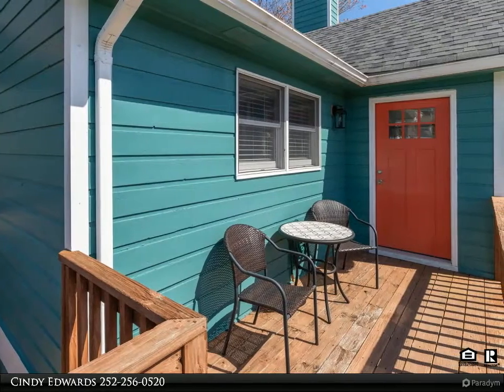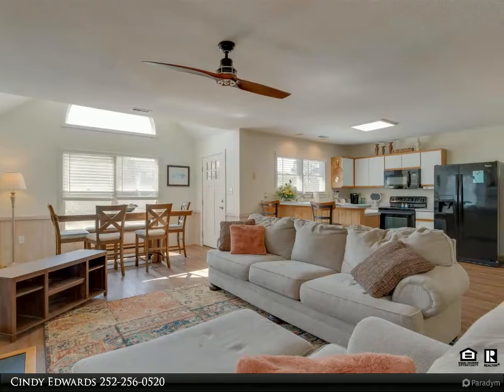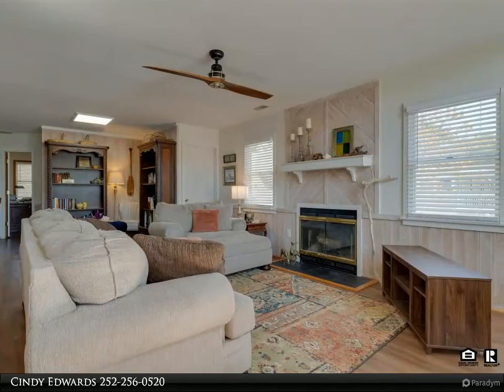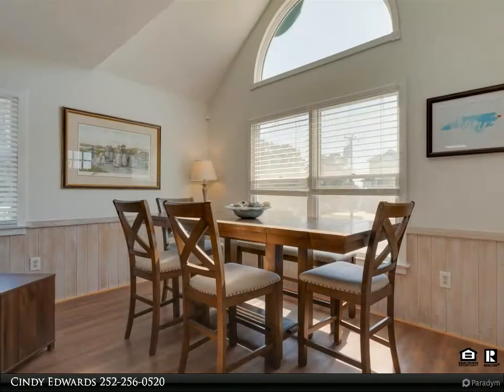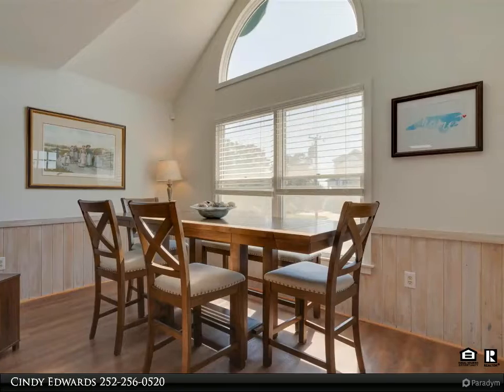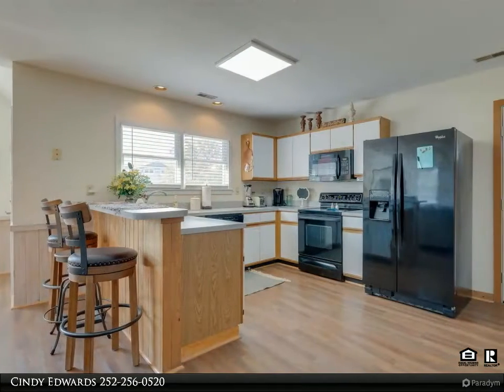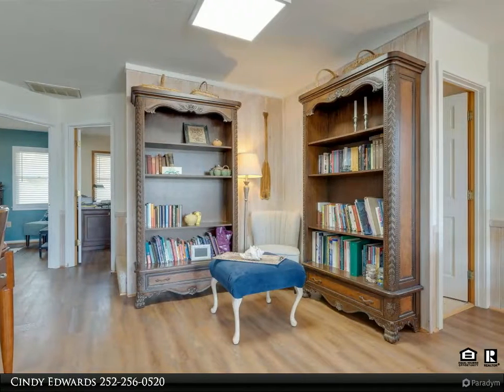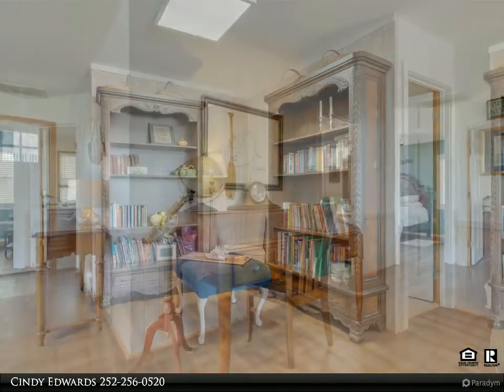CENTURY 21 Nachman Realty - 1729 Bay Drive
Charming cottage on Bay Drive, enjoy the most beautiful sunsets in the world. Home features open great room with LVT flooring, wood burning fireplace, kitchen with bar, pantry, front and side decks to enjoy the beautiful location. 2 bedrooms, bath and laundry on main level. Upstairs master ensuite with bedroom, bath and your own private deck. Garage with great storage and opportunity for a workshop and an additional spacious storage room accessible from outside. Outside shower, large backyard with firepit. Bay Drive has walking/biking paths to enjoy strolls along the waterfront, a boat ramp and public gazebos. Convenient to shopping, restaurants, movies, putt-putt and best of all, the ocean. New roof and LVT floors in 2019. This is one you'll want to check out if you love living by the sound.

2 full bath

Cindy Edwards
CENTURY 21 Nachman Realty